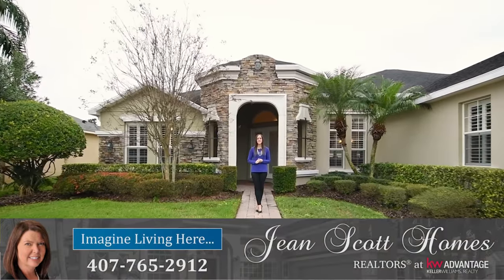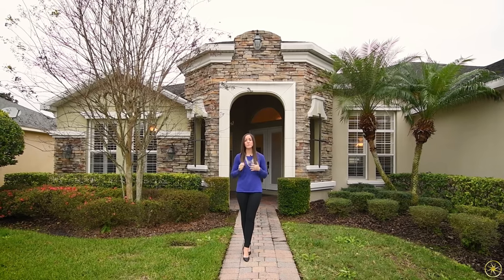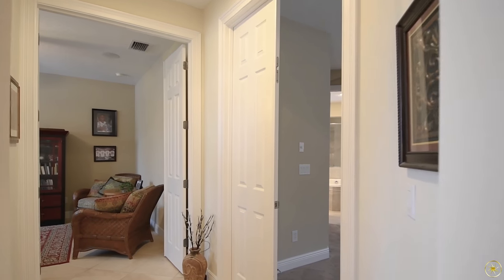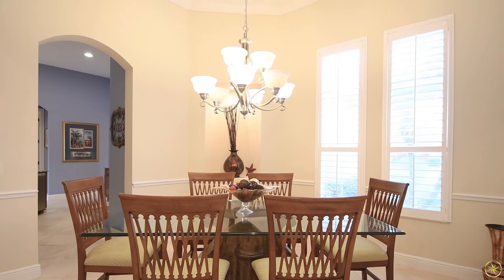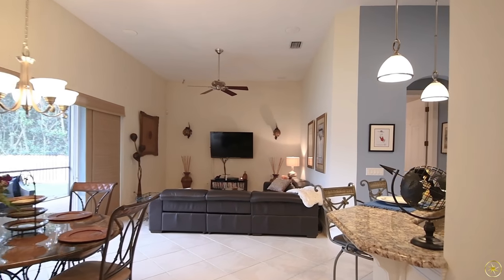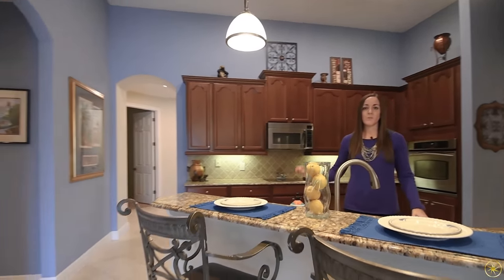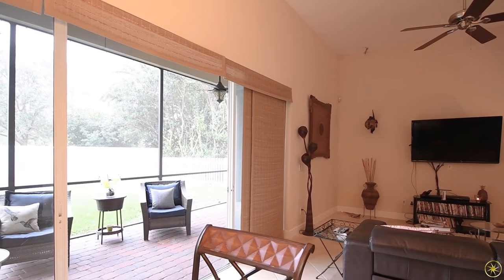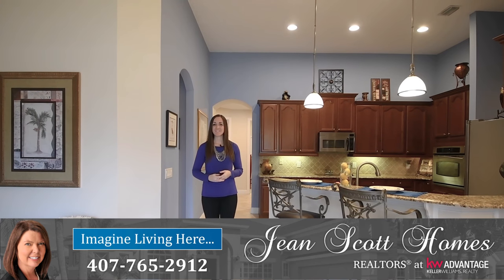710 Fawn Lily Cove, Oviedo, FL 32766 (Sold)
4 Bedroom, 3 Bathroom, 3,001 SF

Nestled on a quiet cul-de-sac in Oviedo’s The Sanctuary, this beautiful move-in ready home is ready to welcome a new family. When you walk through the front door the home splits off to...